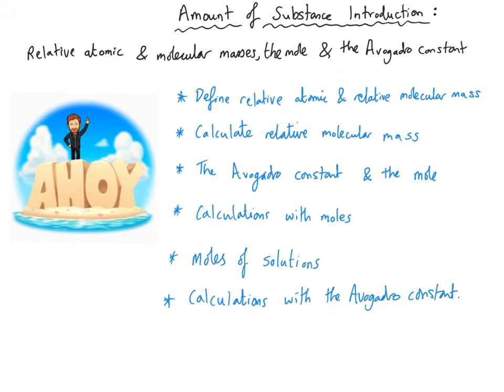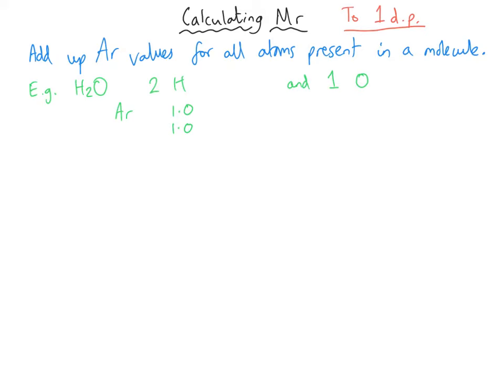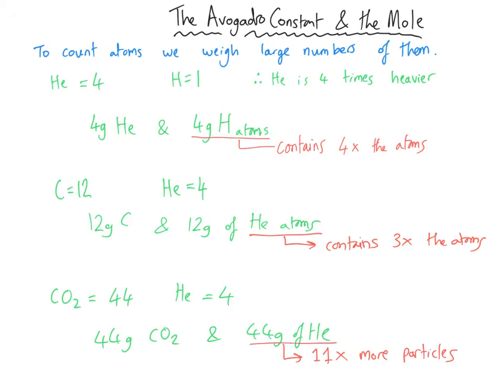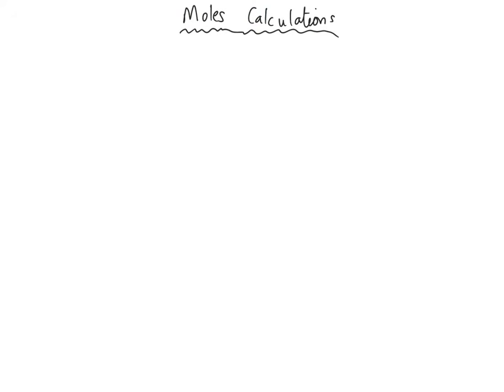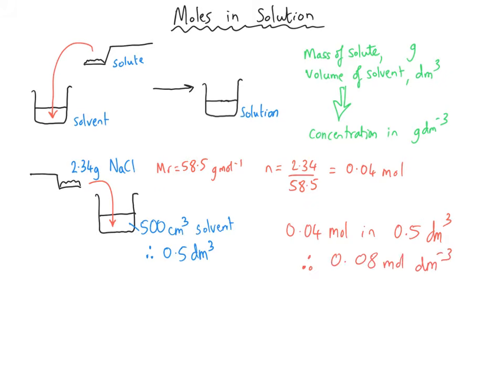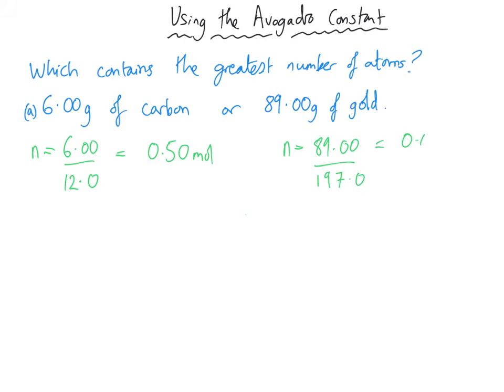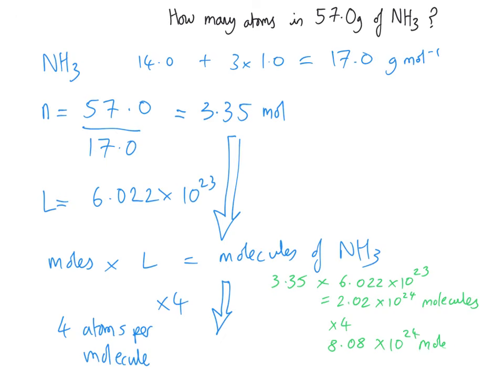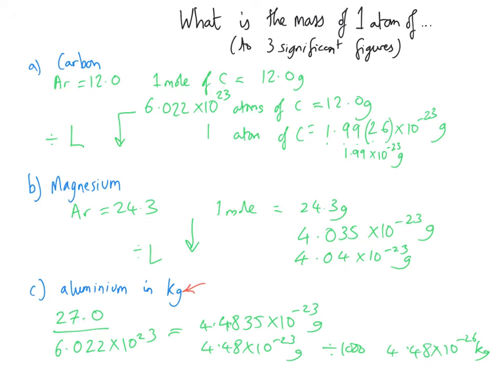Relative atomic and molecular masses, the mole and the Avogadro constant | A level Chemistry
Moles
Relative Atomic Mass
Relative Molecular/formula mass
Avogadro Constant

Physical Chemistry | Year 1